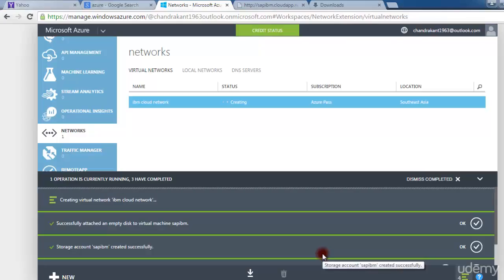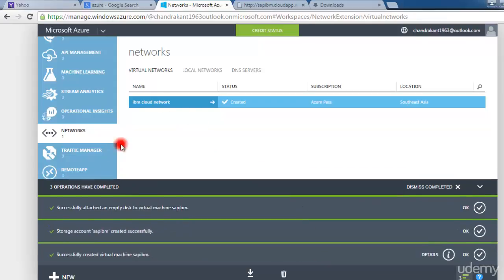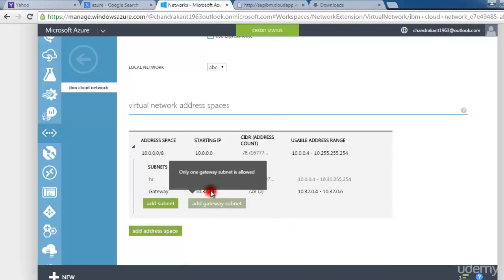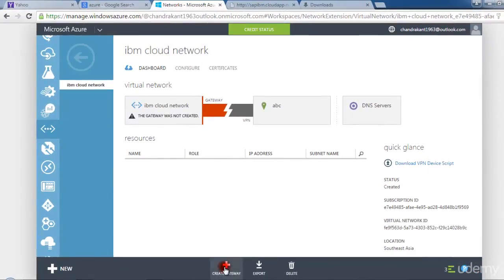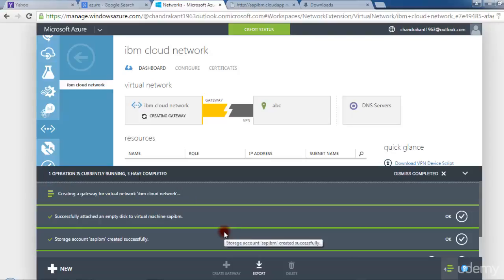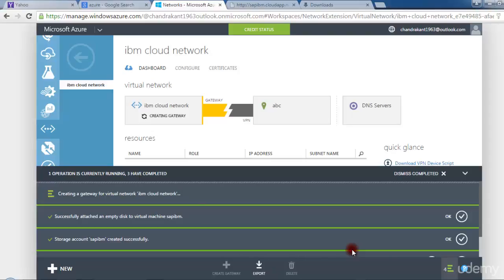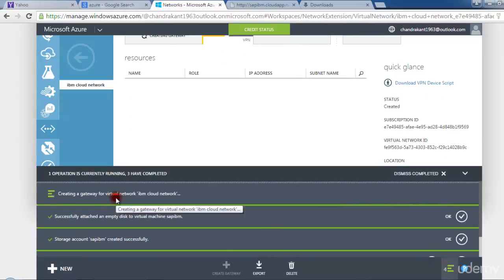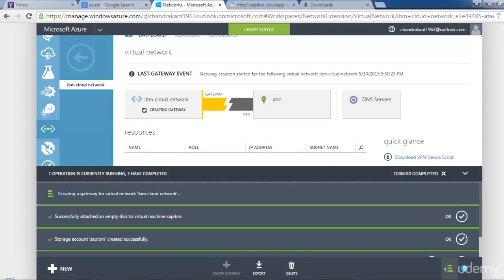003 Virtual Network Details